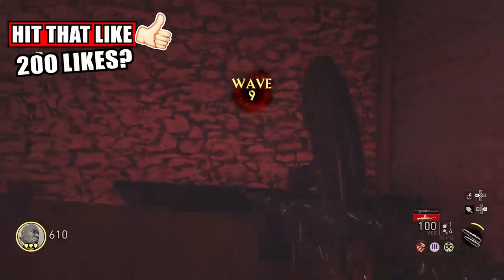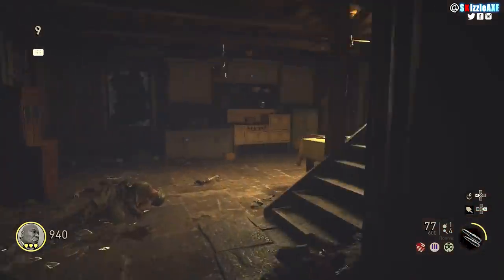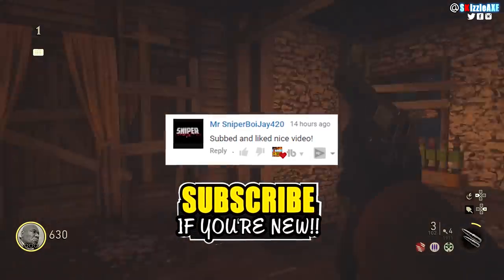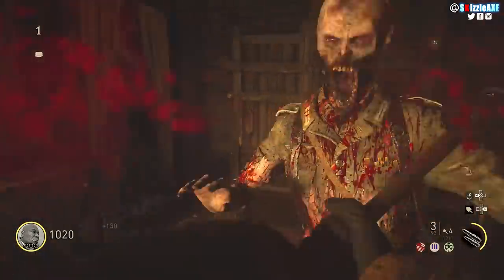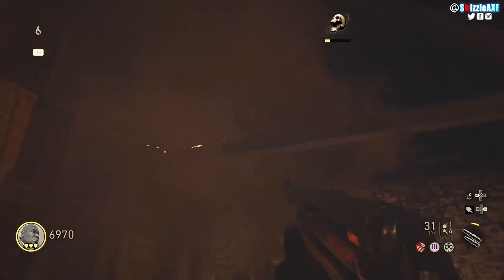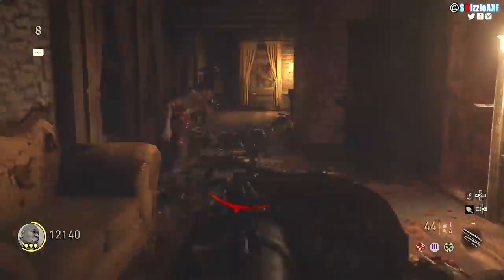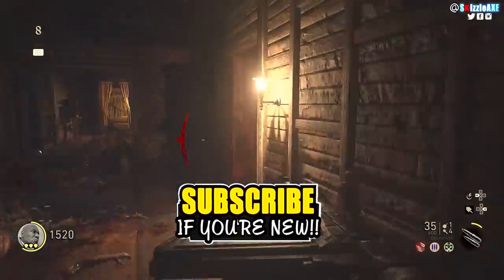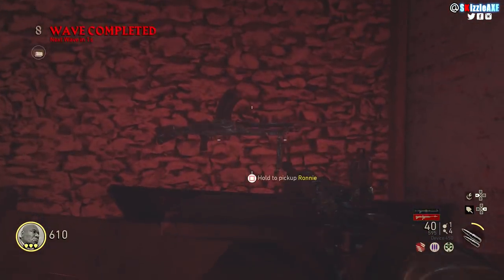WW2 Zombies: How To Pack A Punch on Groesten Haus ~ WW2 2nd Bonus Map Pack A Punch Easter Egg Guide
WW2 Zombies Second Bonus Zombies Map: How To Pack A Punch on Groesten Haus ~ WW2 Zombies 2nd Bonus Map Pack A Punch Easter Egg Guide

In this video, I will show you guys how to pack a punch in WW2 Zombies 2nd bonus secret map "Groesten haus". yes we just found a brand new easter egg on WW2 Zombies second bonus zombies map and we know how to pack a punch on 2nd zombies map in Call of Duty WW2 Zombies.